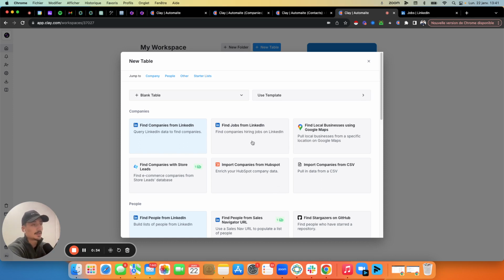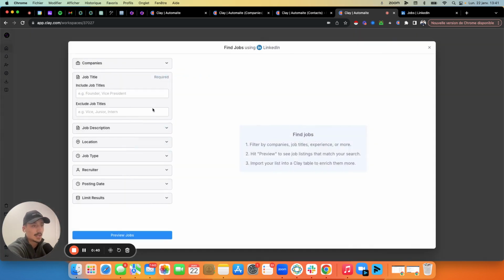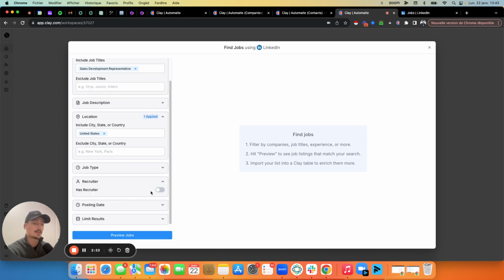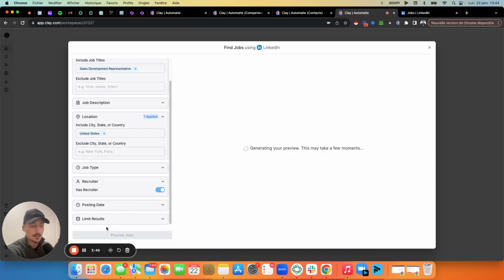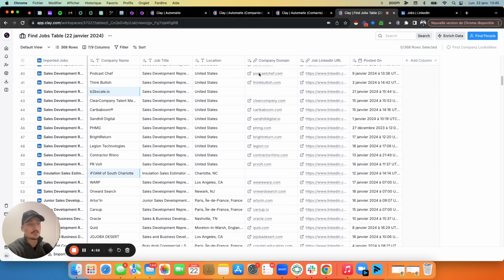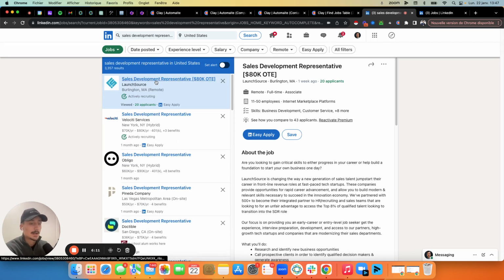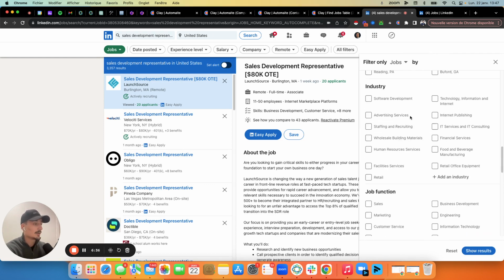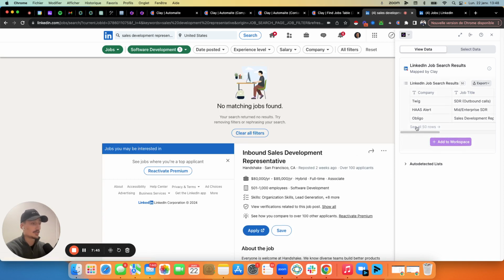LinkedIn Doesn't Want You to Know This...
In this video, I explain how you can scrape LinkedIn Jobs through Clay in literally 30 seconds. you can then use this data to reach out to prospects with your services!

Happy prospecting!

Max Beauchamp 🐺